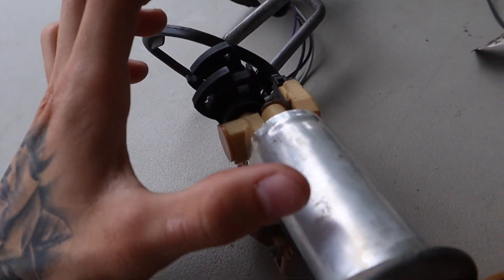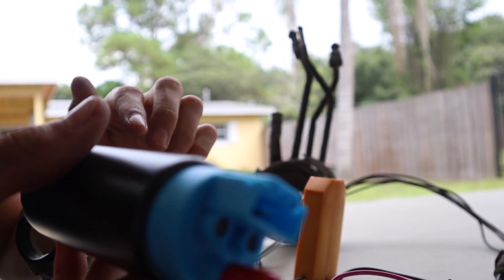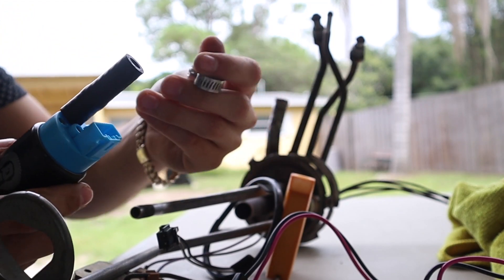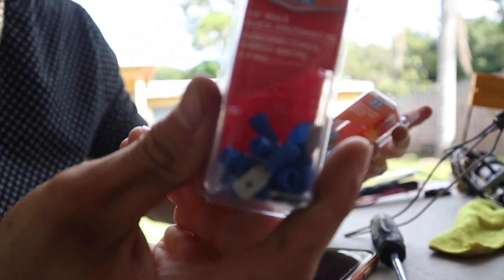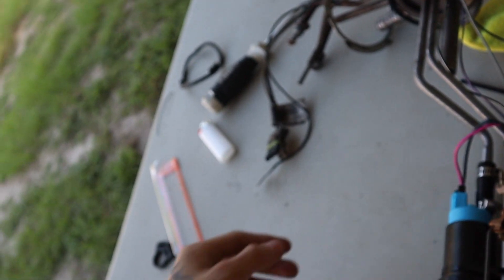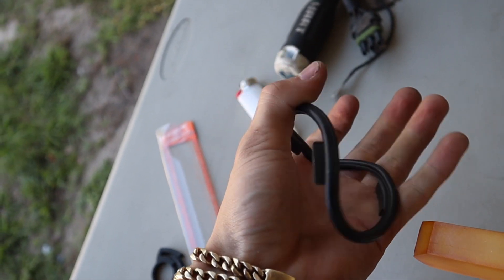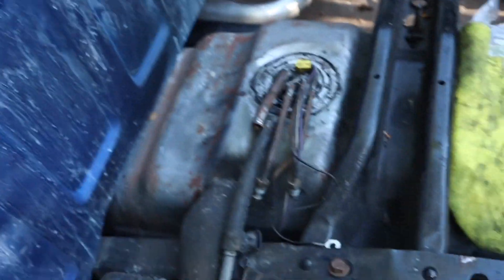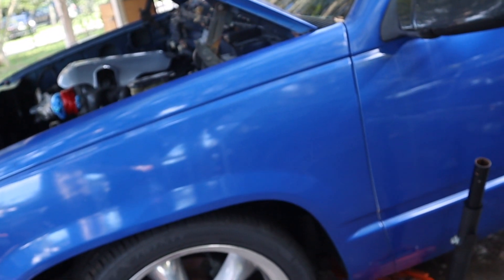Ls swap obs build pt.4 [installing a quantum fuel pump]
installing a quantum 340 LPH fuel pump.